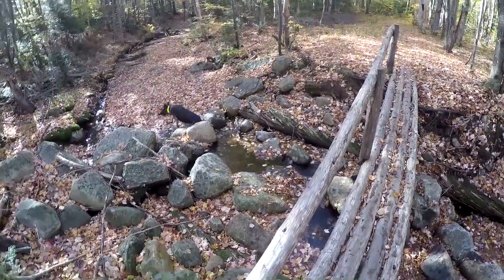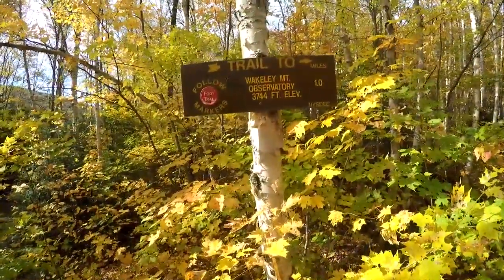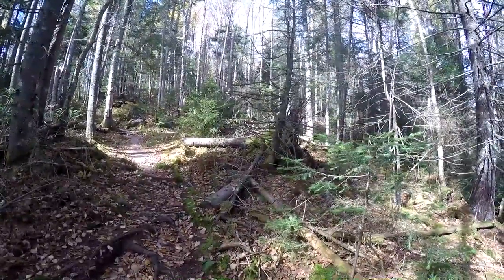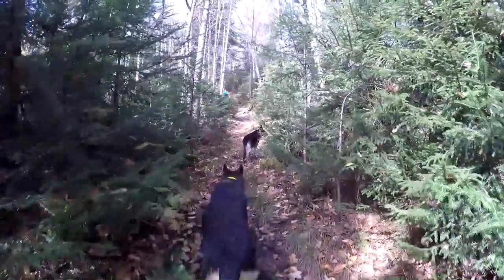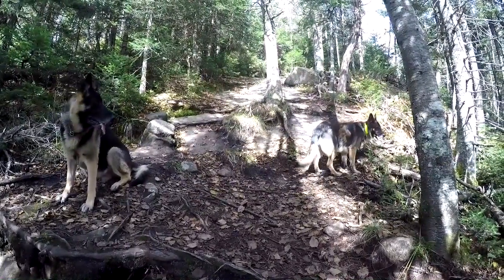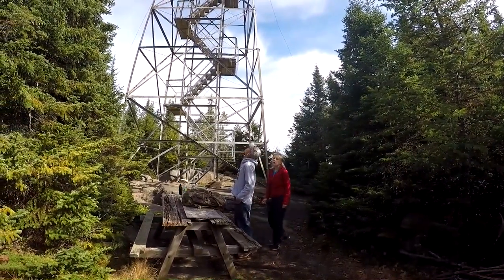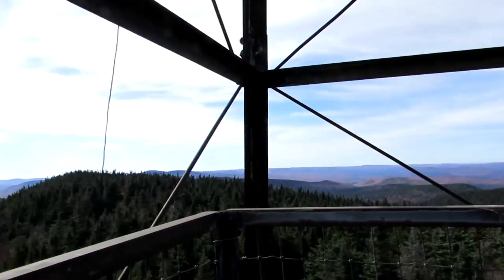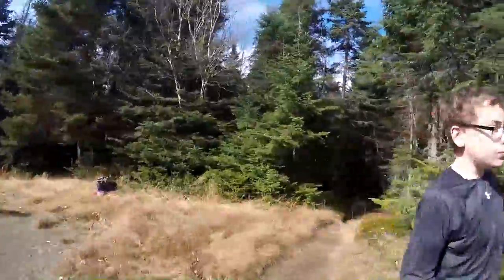Hiking Wakely Mt with Dogs and Fall Adirondack Colors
The Wakely Mountain hike was exactly what I expected, 1.8 miles of flat trail, 1.2 miles uphill on a rocky trail.  Met lots of nice people, a couple of poorly behaved dogs, but all in all a great hike.

Sunday is Places I go, Things I see;  Thursday is Rants,  Projects, Tips and Hints.

NEW WEBPAGE !!!   (its very new, very sparce yet)
Road trips;  ADK Hiking and Camping;  Vlogs;  Product Reviews; Aliner Trailer Stuff;